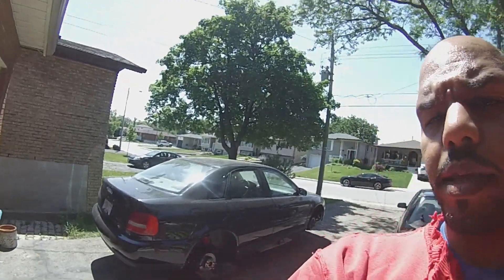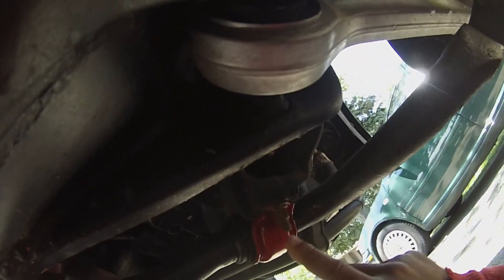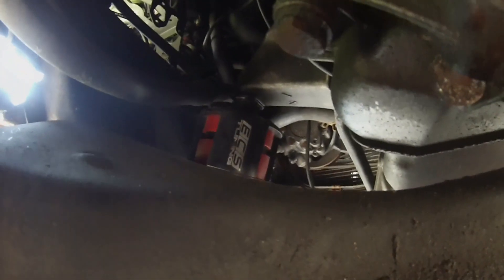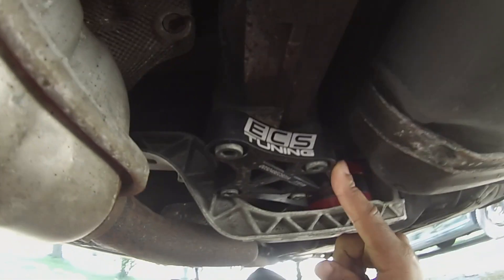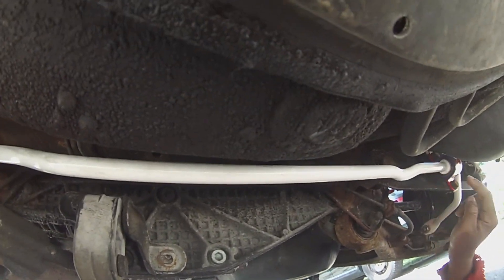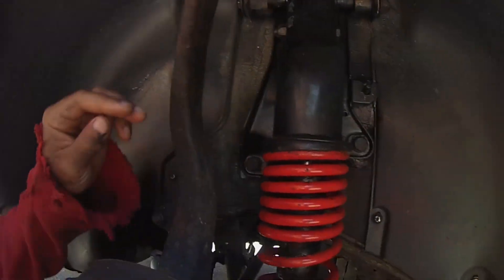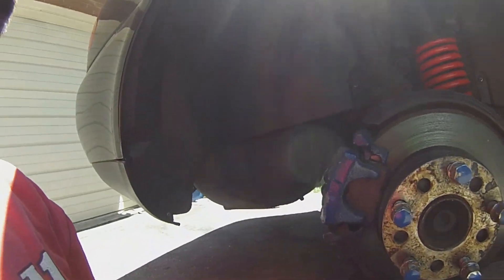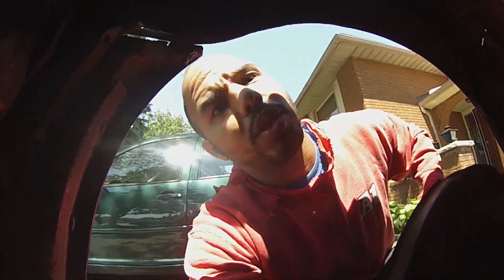How I spent my Winter you ask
Just a little insight as to how I spend my winters in Canada.
Working on cars. ;)